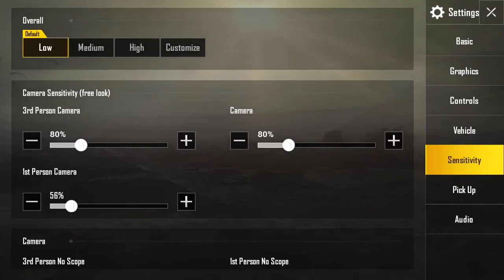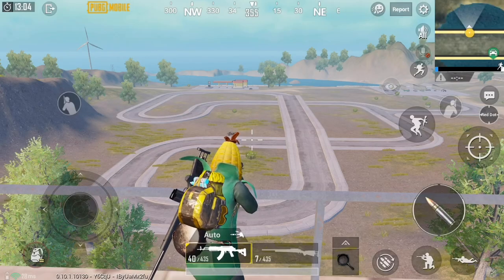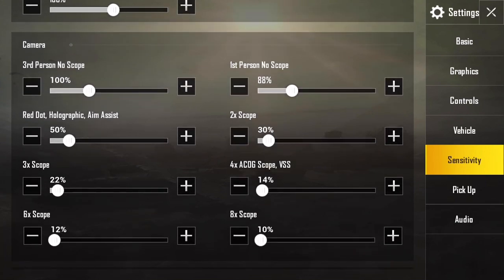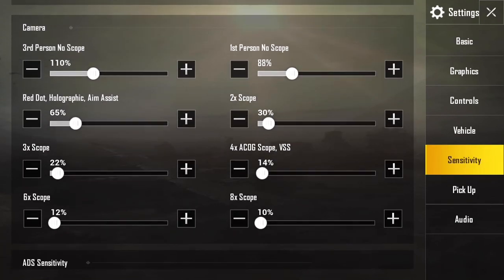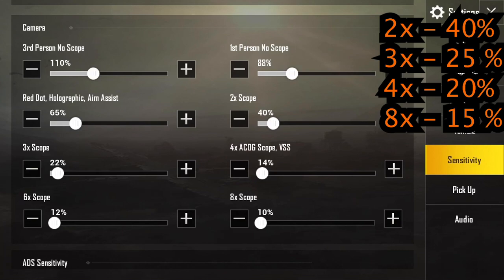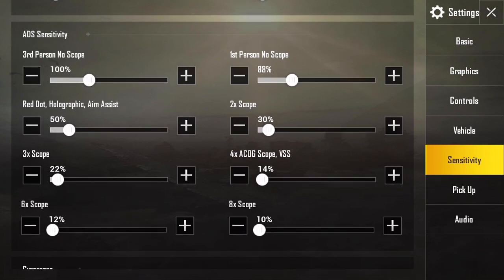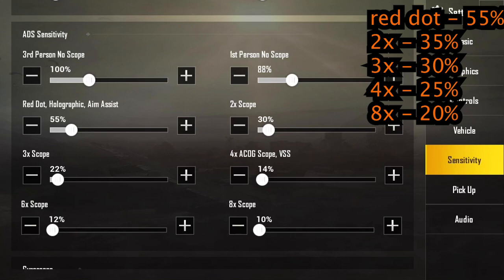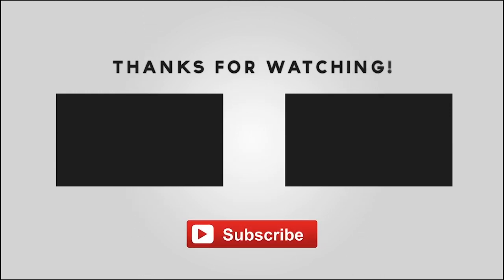PUBG MOBILE BEST SENSITIVITY SETTINGS FOR BEGINNERS! | IMPROVE YOUR AIM!!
In todays video I am going to show you the best sensitivity settings for pubs mobile if you're just starting out. these settings should help improve your aim and accuracy!